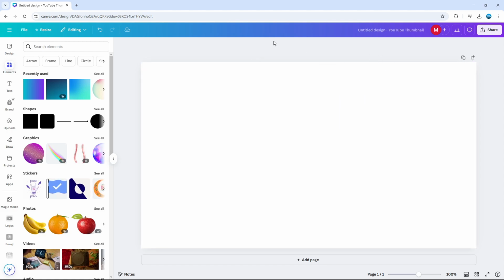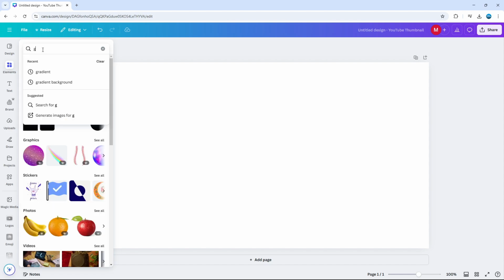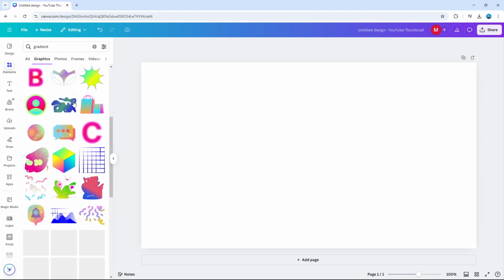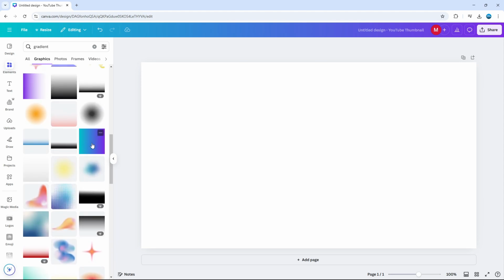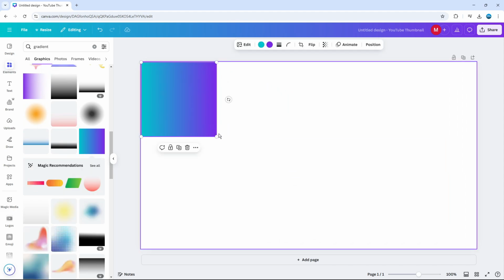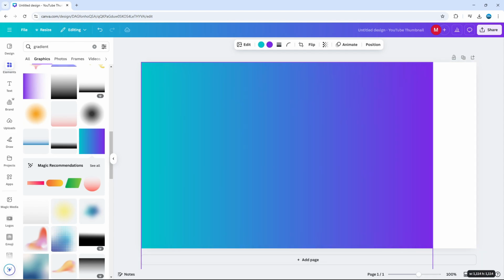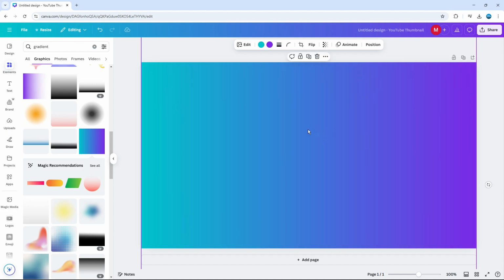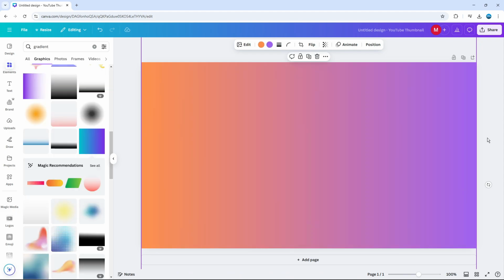How To Make Gradient Background In Canva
In this video, you'll learn how to create stunning gradient backgrounds in Canva, perfect for enhancing your designs! We’ll guide you through the process step-by-step, from selecting the right colors to applying gradients effectively. Whether you're working on social media graphics, presentations, or any creative project, mastering gradient backgrounds will take your designs to the next level. Join us and unlock your creative potential with Canva!

 ✨Recommended VPN: ✨

Thanks!